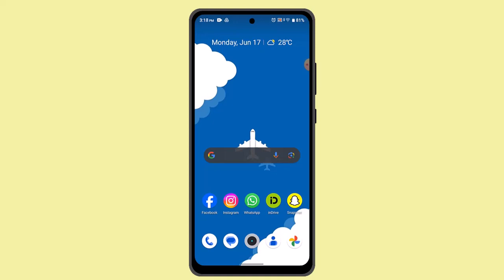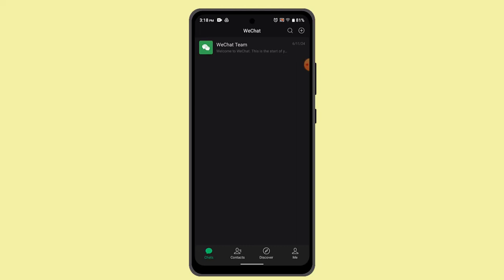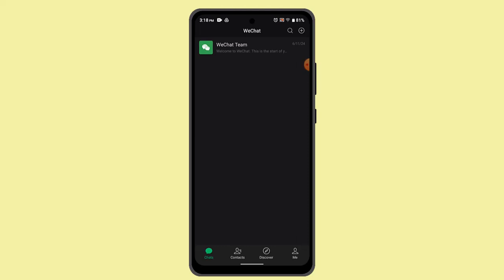How To Sign In WeChat Without QR Code Verification | WeChat Sign Up Without QR Code !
This Video Is based on How you can Sign in WeChat without QR Code Verification.

Chapters / Timestamps
0:00 Introd
0:08 Sign In WeChat Without QR Code Verification
0:54 Outro